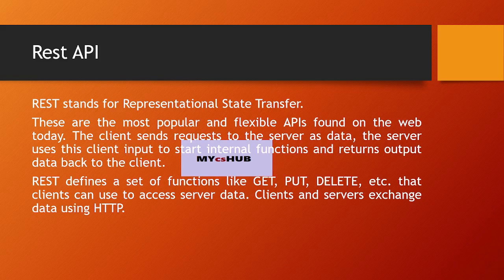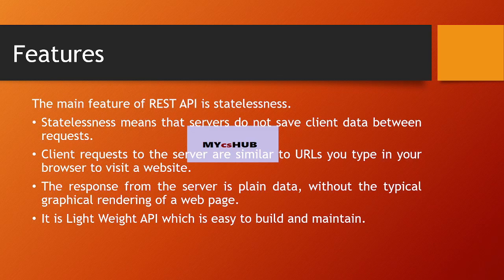What is Rest API | Feature of Rest API | Rest API Testing | Postman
In this tutorial we have explained you about the Rest API. Feature of Rest API.